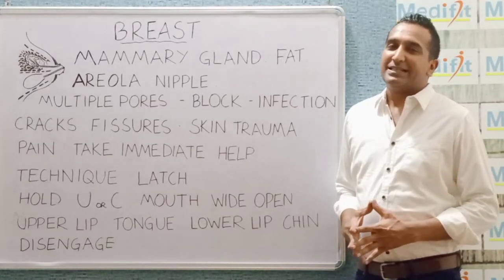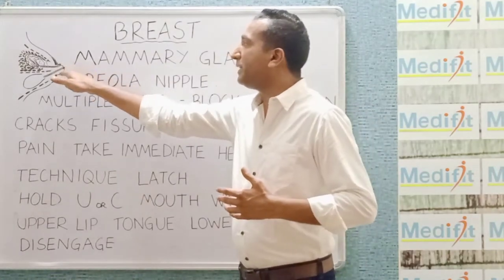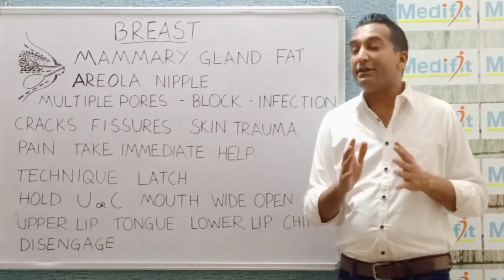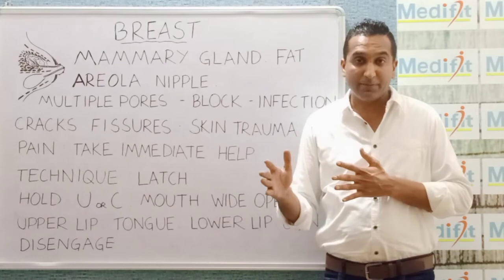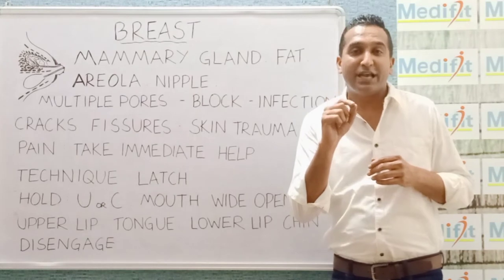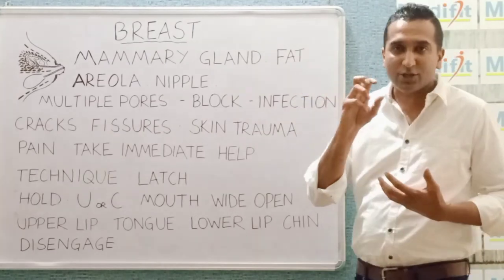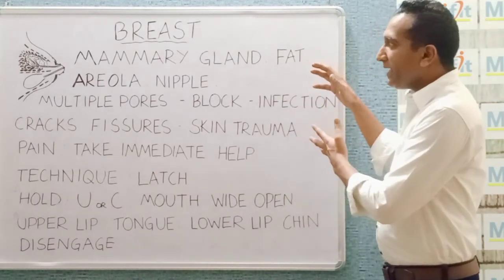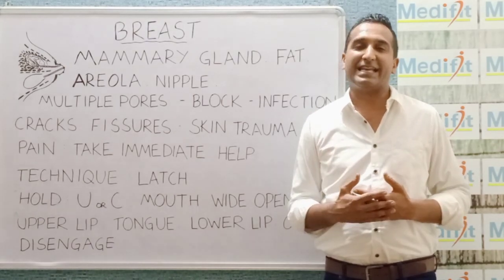BREAST FEEDING AND MASTITIS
Proper Latch technique. Lactational mastitis